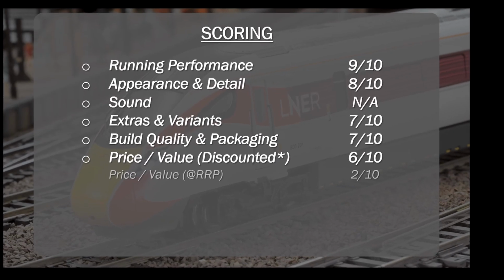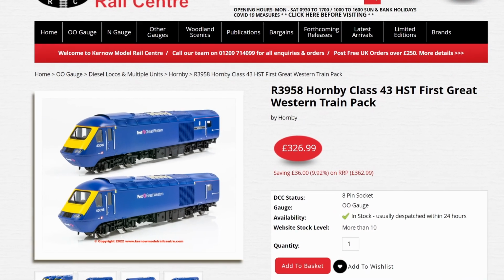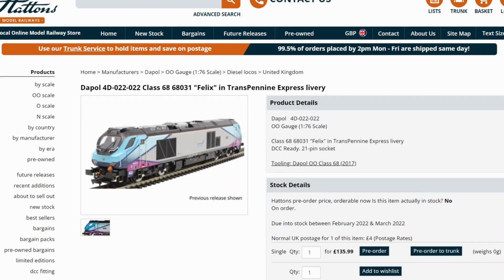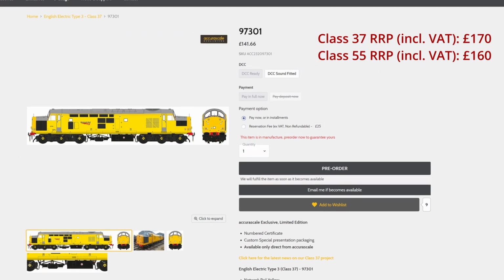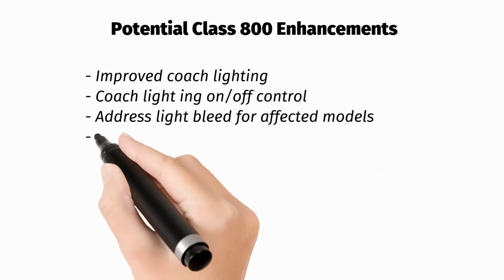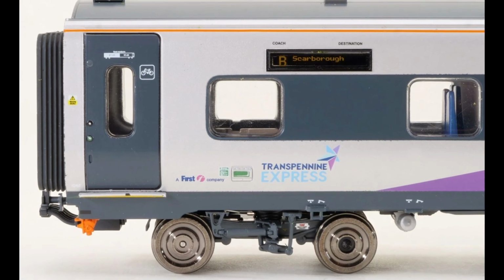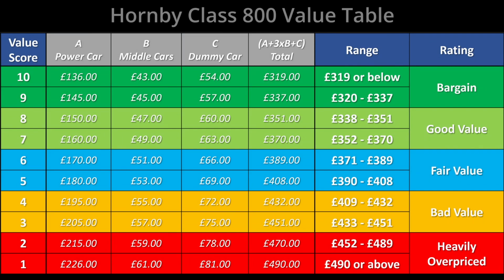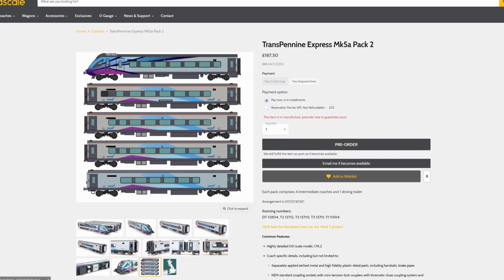Hornby Class 43 HST and Class 800 Price to Value Assessment - What should you be paying?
This video goes through the creation of a value assessment model for the Hornby Class 43 HST and Class 800 models in order to help determine what price range for these models represents good value or bad value as the case may be.

If you are familiar with my reviews on the channel, you'll know that I include a value score as part of my overall ratings. This score attempts to capture the value of a model at it's typical selling price, based on the capabilities and quality it is delivering, and relative to what is available from it's closest competition.

With Hornby increasing prices twice in the last 6 months I felt it appropriate to re-appraise the value rating of two models I have been reviewing during this time, the LNER Class 800 Azuma and the FGW Class 43 HST, to see exactly where they sit on the value spectrum right now, and what sort of price they should be selling for in order to be considered good value.

Model Railway Pricing Review 2011 to 2021 - A look at model price increases over the last 10 years